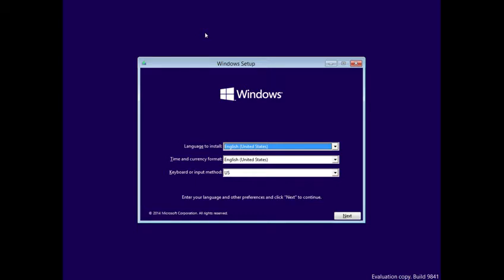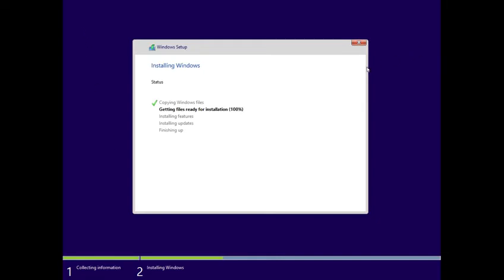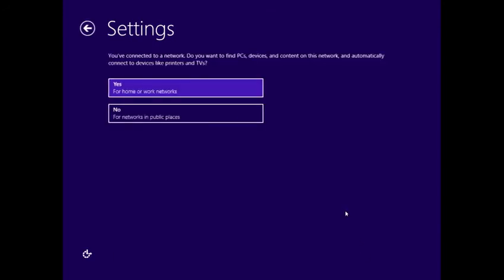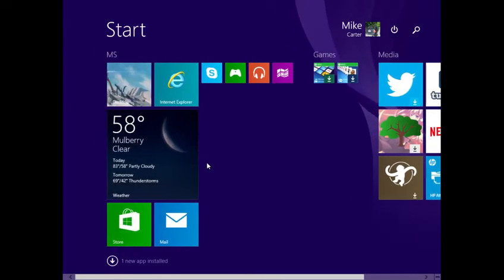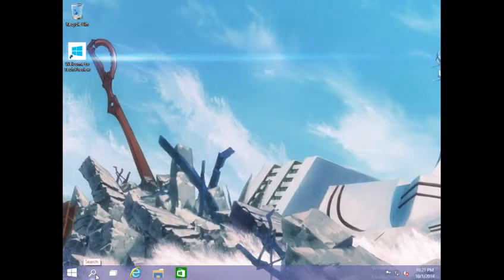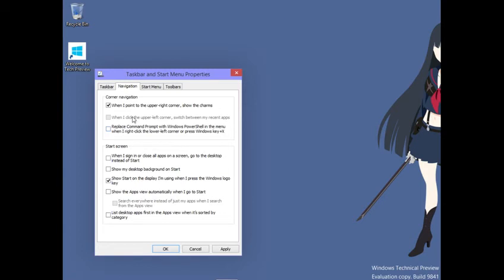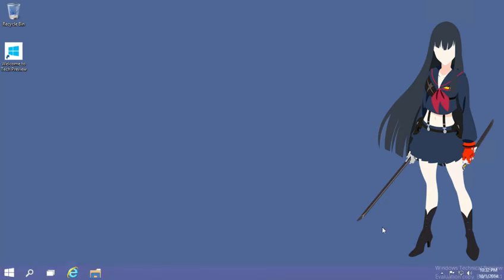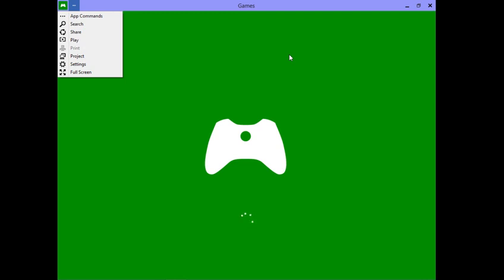windows 10 full preview